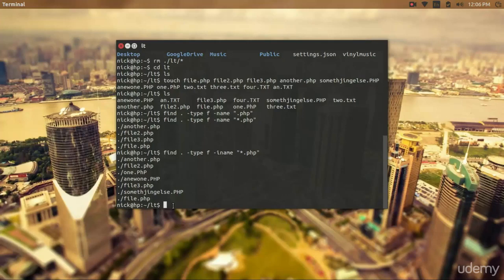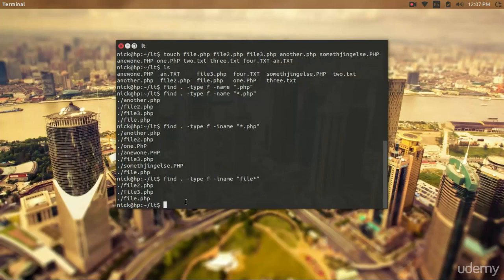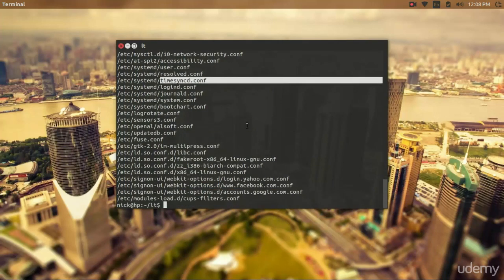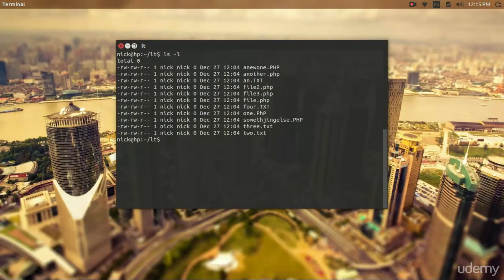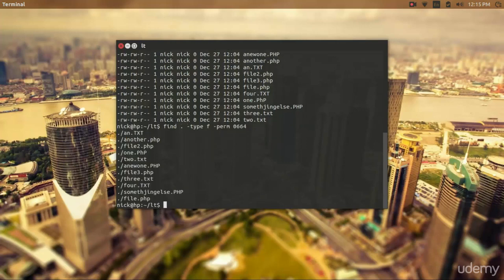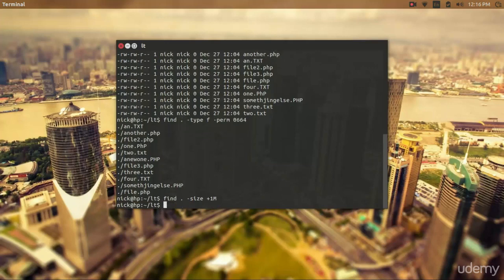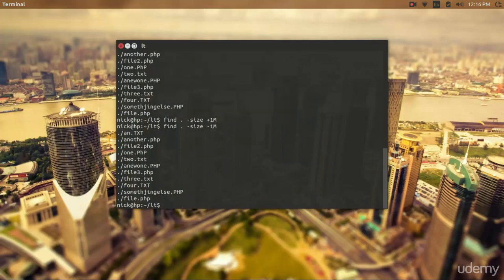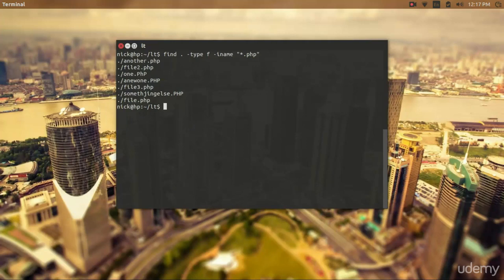Getting started with the FIND command and its practical uses part 2 - Ubuntu Linux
Getting started with the FIND command and its practical uses pt.2